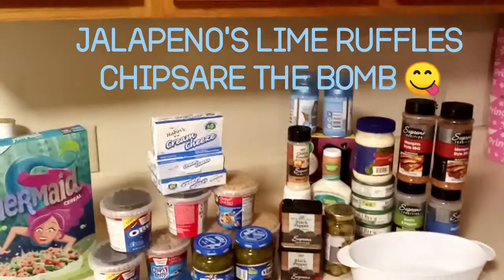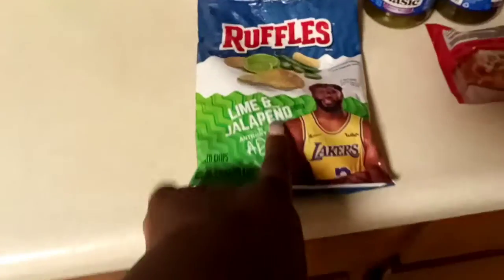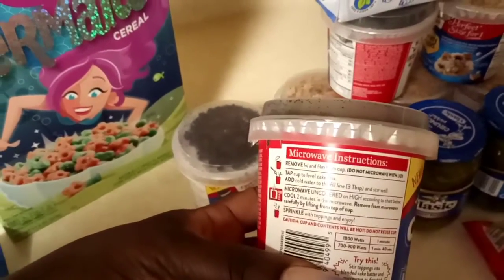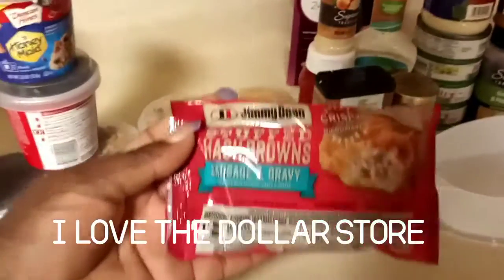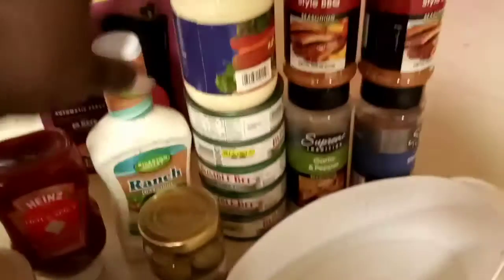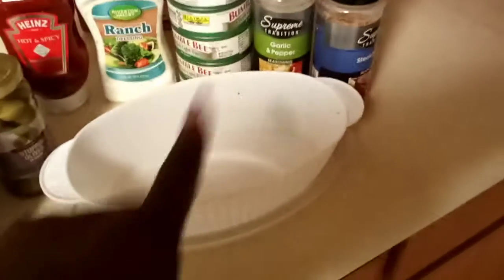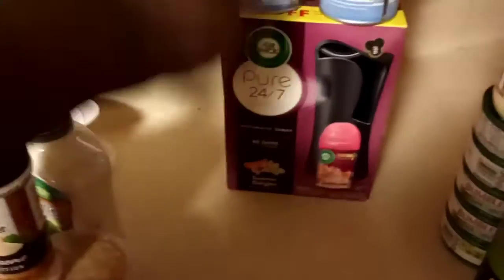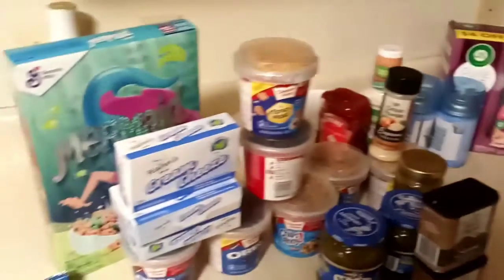Dollar tree/Walgreens grocery